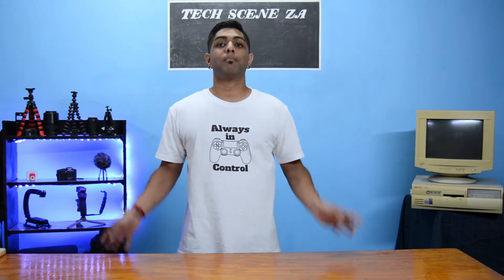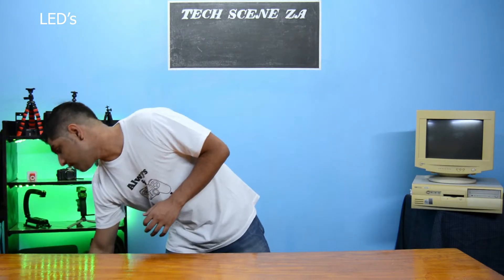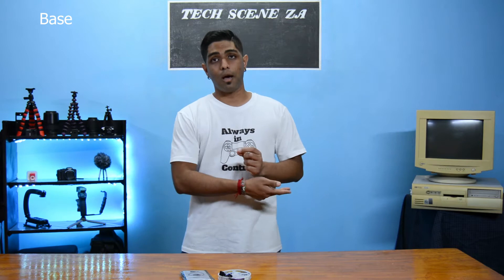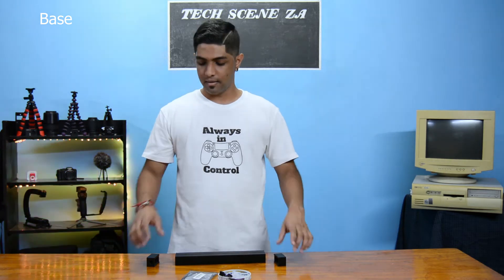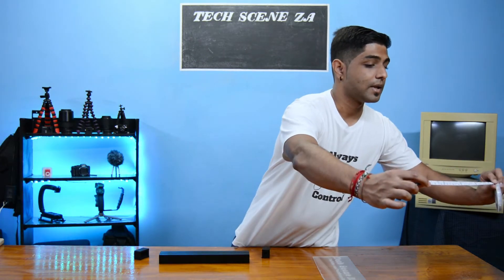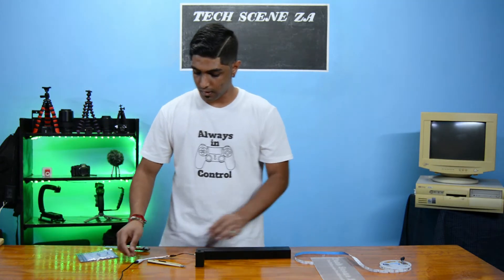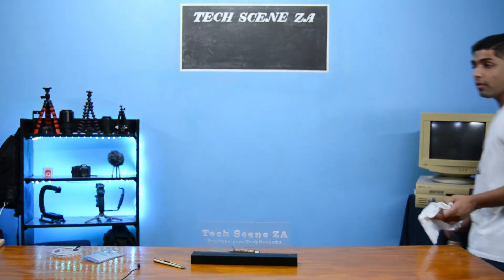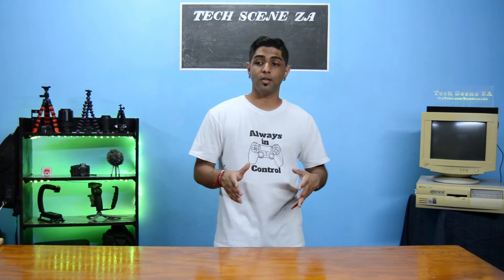Building a Tech Scene ZA Neon Acrylic Sign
Welcome to Tech Scene ZA, today we're building an LED Neon Acrylic Sign.